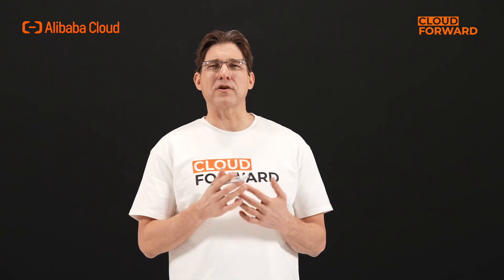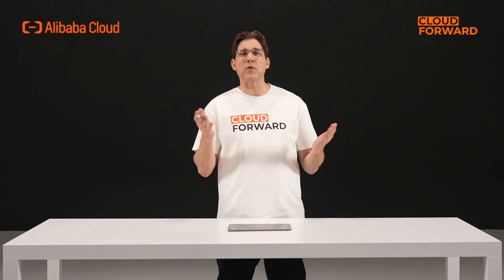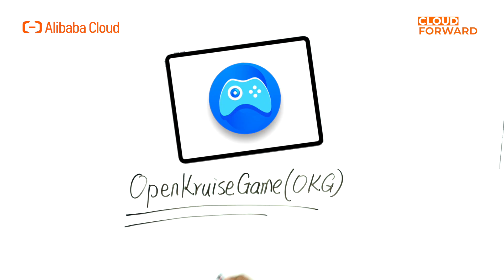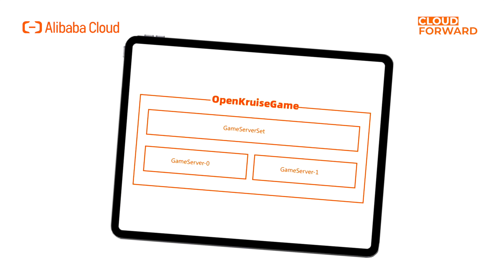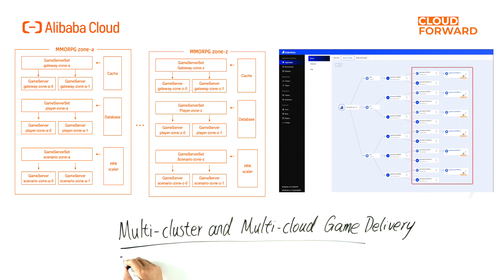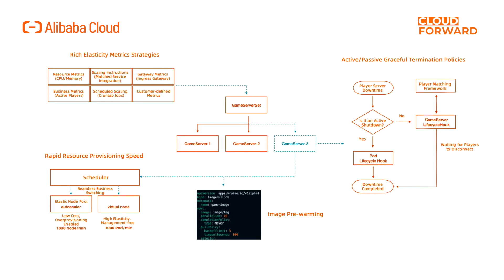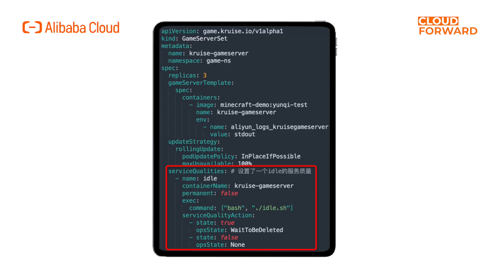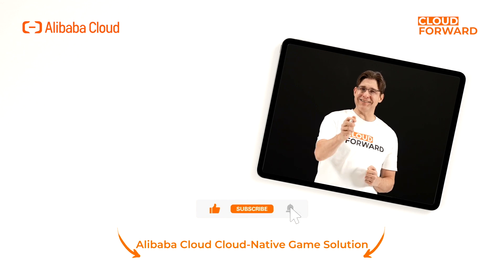Cloud Native Game Solution | OpenKruiseGame for Game Workloads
In this episode, let's talk about the cloud-native game workload OpenKruiseGame, and how it meets the needs of complex game server architectures.

In this series, we will talk about OpenKruise Game. Alibaba Cloud launched the project as a Kubernetes abstraction for best practices for gaming containers.

OpenKruiseGame (OKG) is a multicloud-oriented, open-source Kubernetes workload specialized for game servers. OKG simplifies the cloud-native transformation of game servers as a custom Kubernetes workload. Compared to built-in Kubernetes workloads like Deployment and StatefulSet, OKG provides common game server management features such as hot updates, in-place upgrades, and directed management.